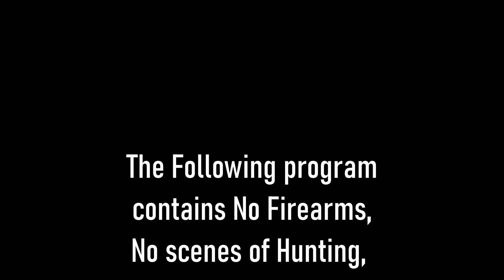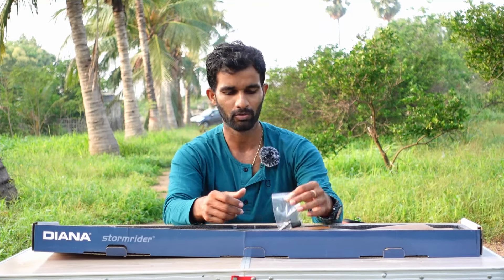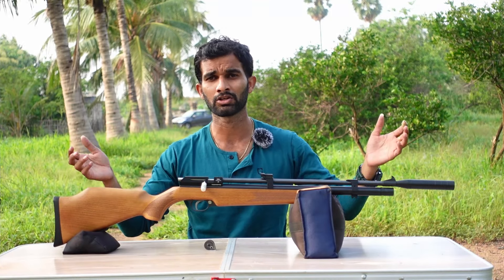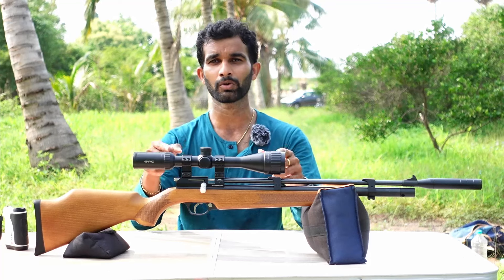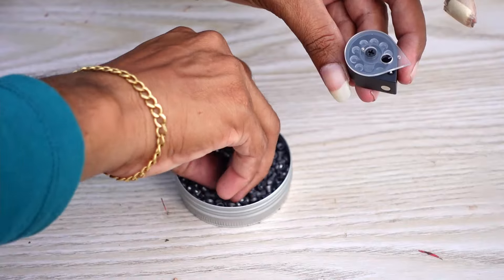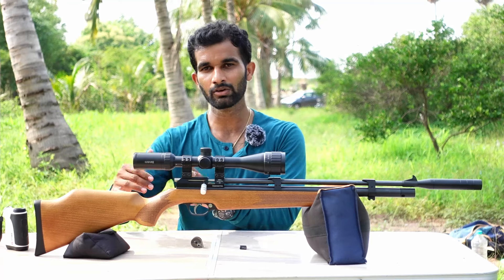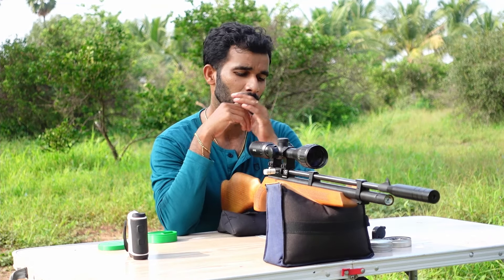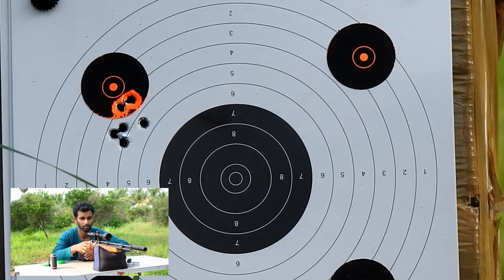Diana Stromrider Gen3 Review | Budget PCP | Entry Level PCP air rifle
This video about Out of the box review of the Daina Stromrider PCP air rifle from Diana Airguns
Great entry level regulated PCP air rifle